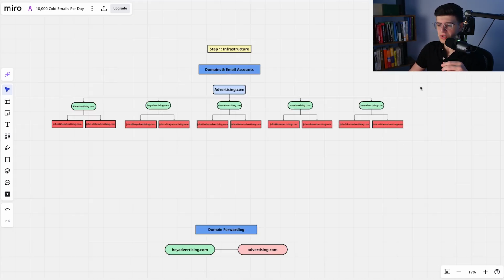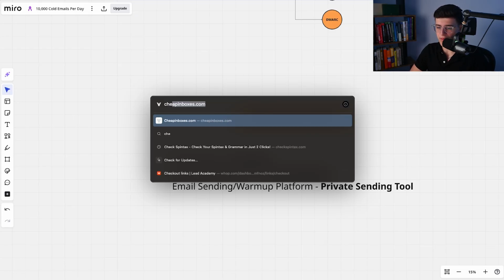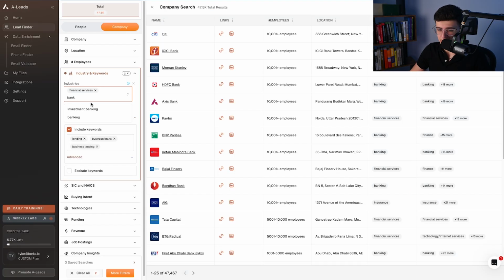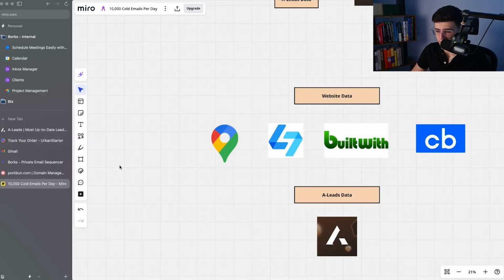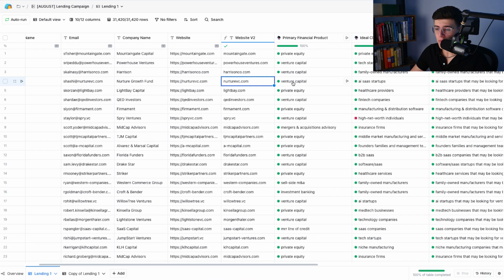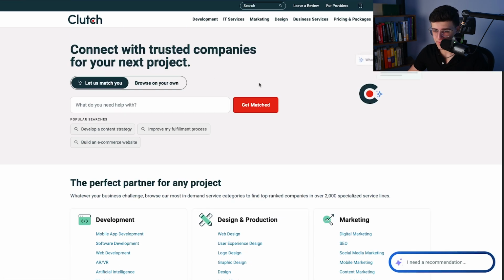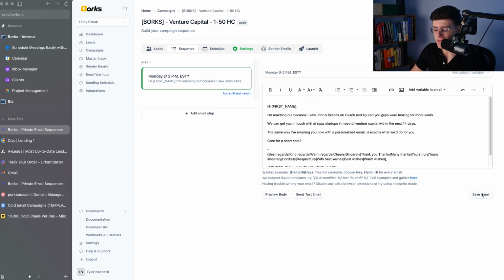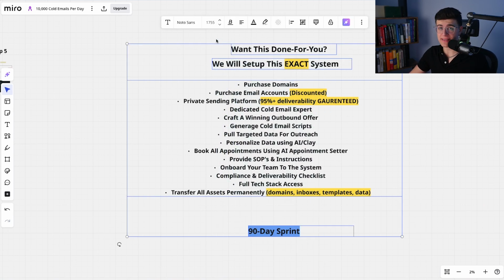I sent 10,000 cold emails per day for 30 days - here’s what happened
I sent 10,000 cold emails every day for 30 day. In this video, I will walk you through the exact cold email system we use—infrastructure setup, lead scraping, personalization with Clay, email copywriting, and campaign launch.

No fluff, just the process that got us results.

Whether you're just getting started with cold email or trying to scale to thousands of emails per day, this video covers the full process. I share what actually worked, what didn't, and how to build campaigns that book calls.

In This Video I Go Over:

Cold messages that get replies
How To Get High Quality B2B Leads
Building outbound systems
AI Lead Generation
Founder-led sales